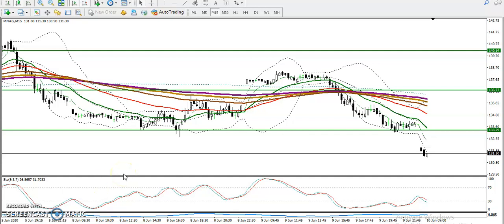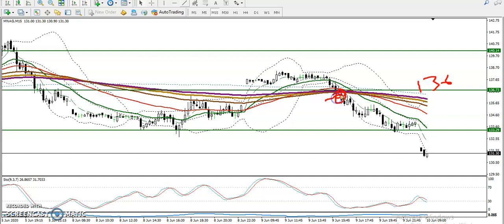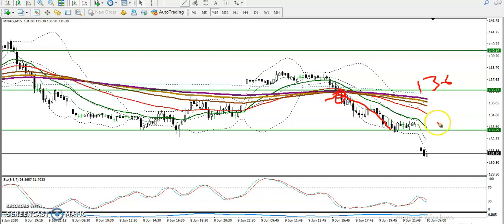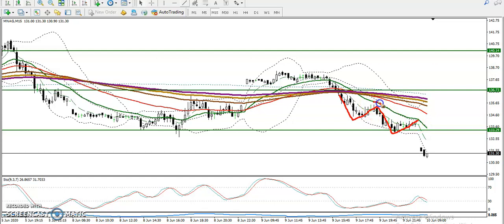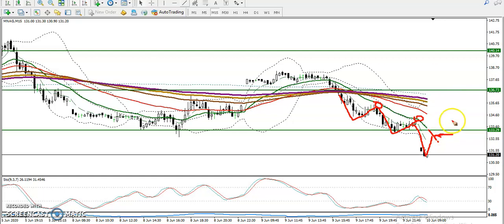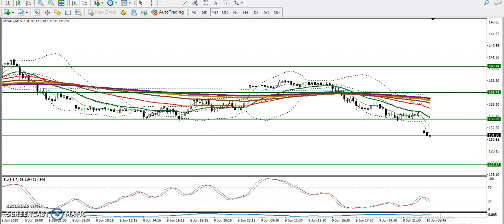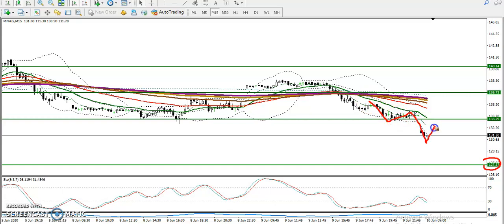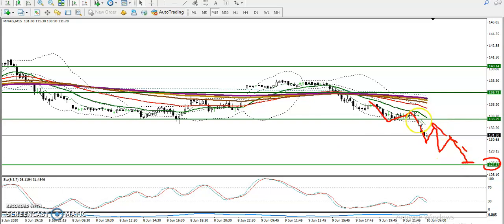Natural Gas chart Analysis | Pivot point market Trend & Range| 10th June, 2020 | Alice blue